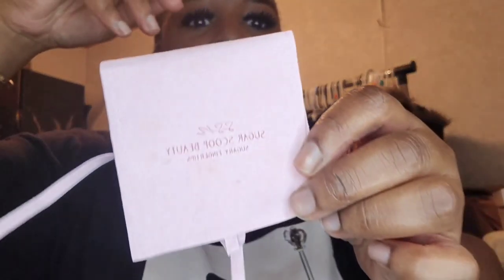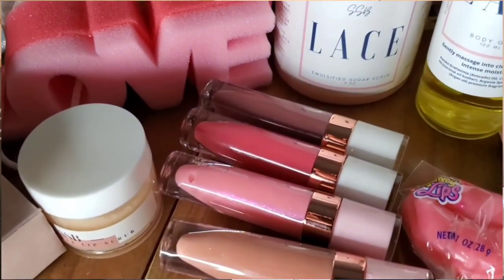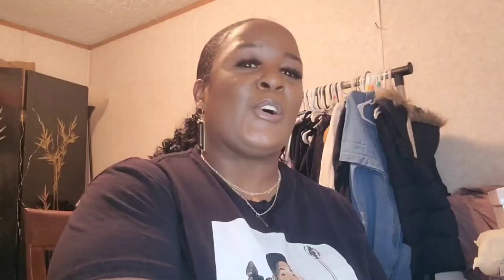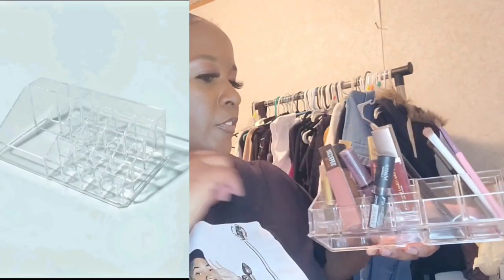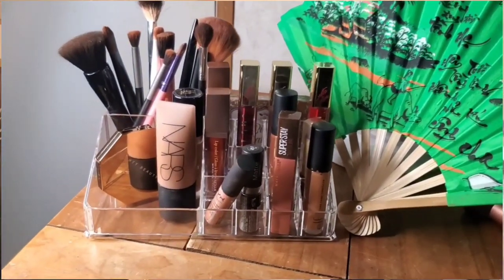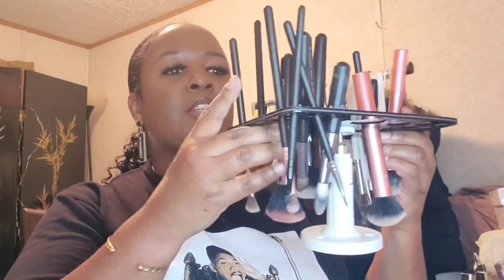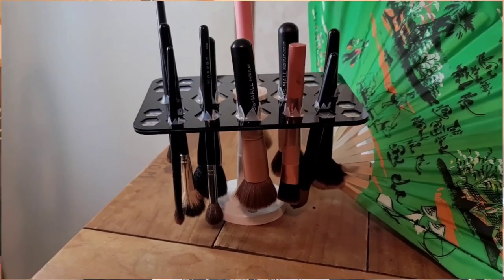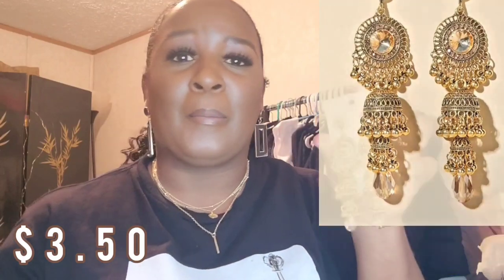Shein Try On Haul Pt. 1 // Sugar Scoop Beauty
Today's video Is the 1st part of my 2 part SHEIN haul. It includes accessories, shoes, a purse and some beauty products. I will have all items linked below👇🏿👇🏿👇🏿👇🏿👇🏿👇🏿👇🏿👇🏿👇🏿👇🏿👇🏿👇🏿👇🏿👇🏿👇🏿

Here's the link for Cat Eye Glamour's youtube channel.

Ya'll go check her out😻

1. She Glam Matte Lipstick 💄- Haters
2. Cosmetic Storage Box
3. Makeup Brush Drying Rack
4. Makeup Brush Cleaning Pad
5. Water-drop Makeup Sponge 3 pack
6. 3pcs Bar & Disc Charm Necklace
7. Hollow Rectangle Drop Earrings
8. Textured Round Charm Drop Earrings
9. Bell Round Tassel Drop Jhumka Earrings
10. Wooden Honey 🍯 Stick 2 pack
11. Clear Chunky Heeled Sandal Mules
12. Quilted Open Toe Heeled Mules
13. Plaid Flap Chain Shoulder Bag
14. Flat Top Shield Sunglasses 🕶
15. Solid Padded Headband